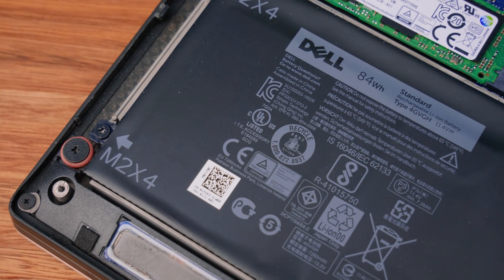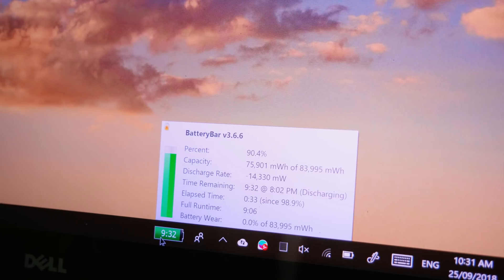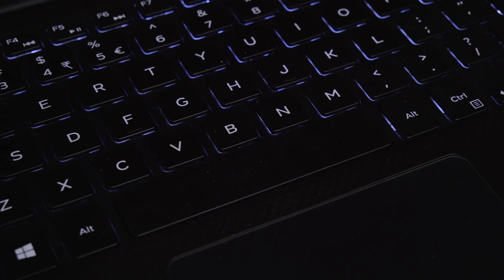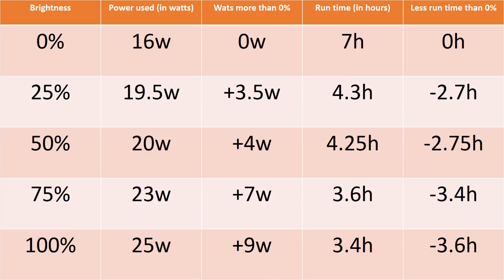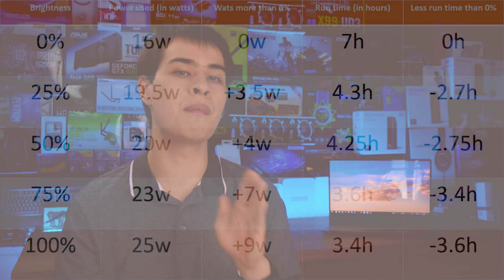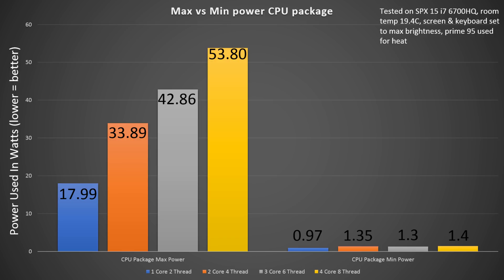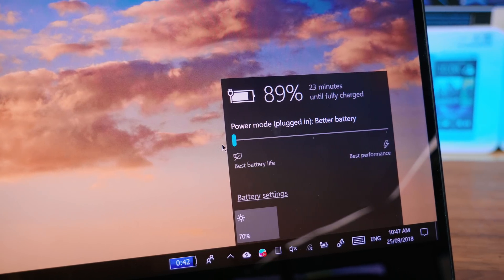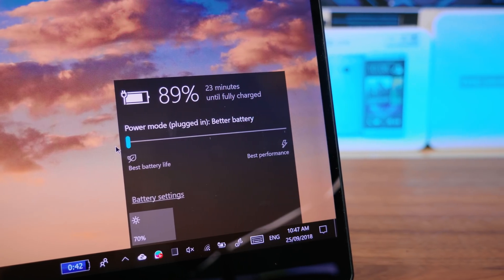Ultimate Power Saver Guide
Today we go all out on how you can save power on your laptop PC or even Mac

MENU
Intro: 0:35
Test Specs: 2:05
Hardware: 4:14
Software: 9:32
Best Settings: 13:19
TLDR/Conclusion : 13:19

Dell XPS 15 9550

Intro:
Rootkit - Real Love
Outro:
Rezonate - Rebirth